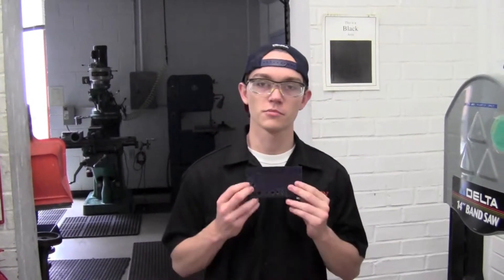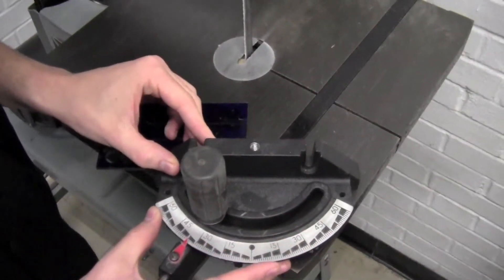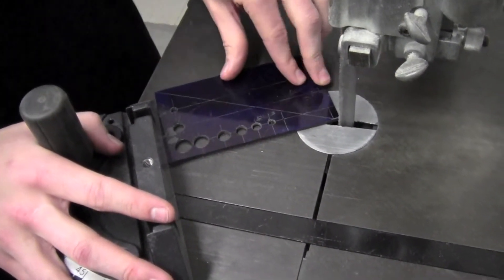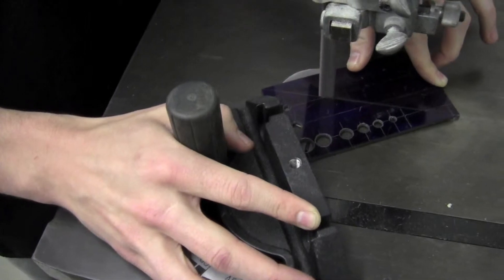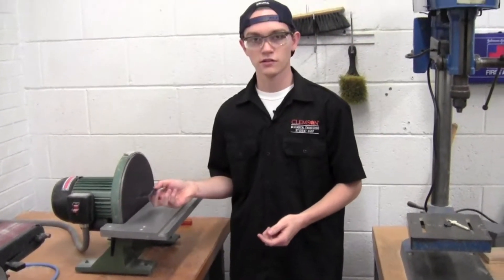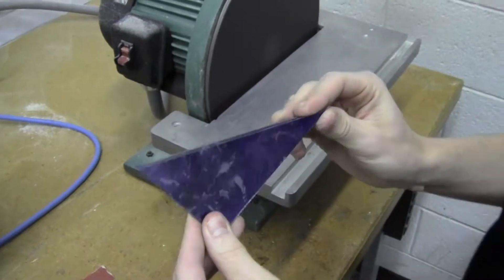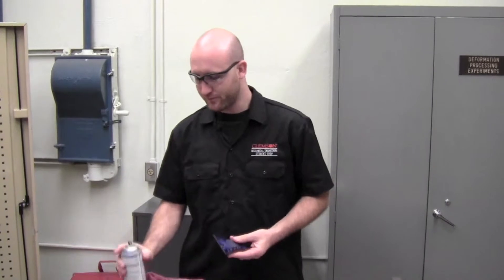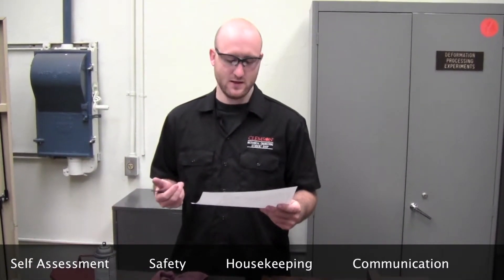ME Student Shop - Green Certification (part 2/2)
Green Certification 2